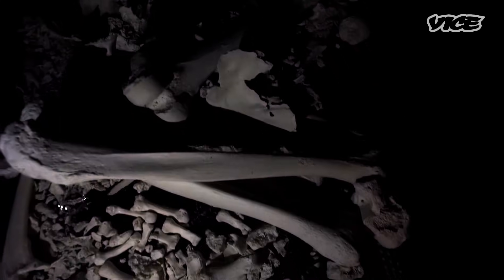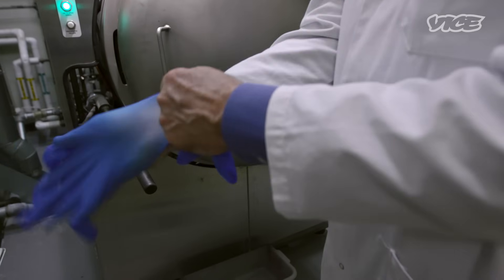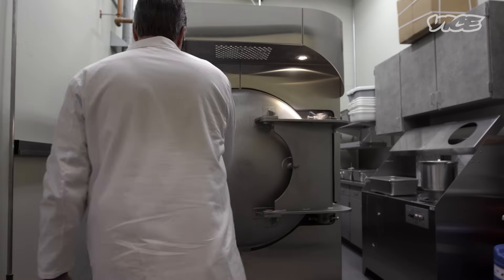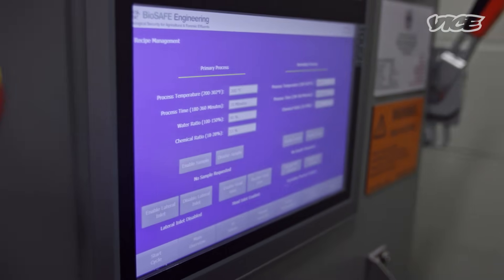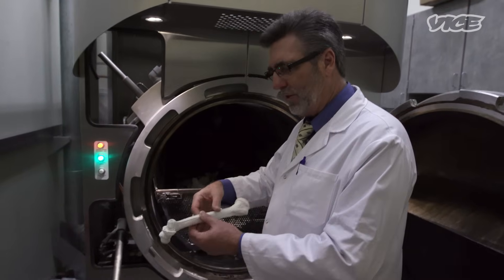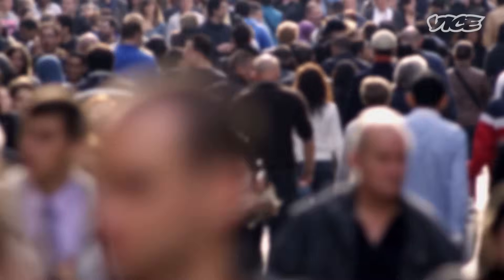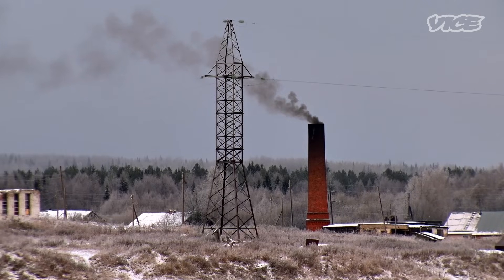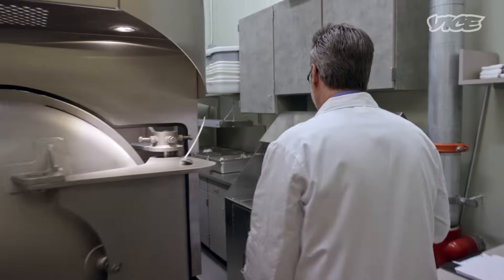Most Eco-Friendly Way to Leave Earth - Water Cremation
Most environmental issues are caused by the living but have you ever considered the environmental impact of death? Alkaline hydrolysis, a greener alternative to burial or flame-based cremation, uses a combination of water and potassium hydroxide to decompose bodies. It doesn’t require burial space, uses 1/12 the energy of traditional cremation and doesn’t produce toxic gases or air pollutants. Motherboard spoke to Terry Regnier at Mayo Clinic to find out more about the process.